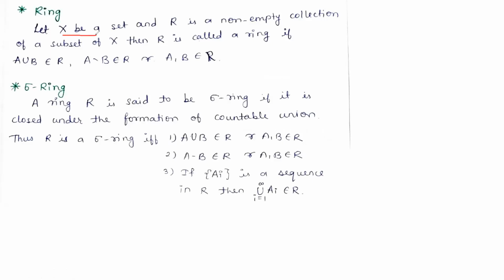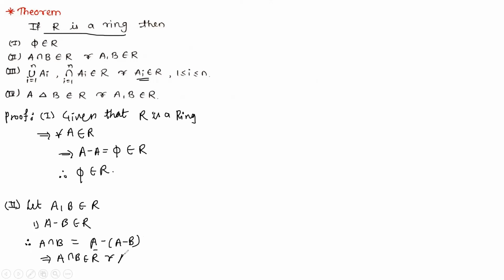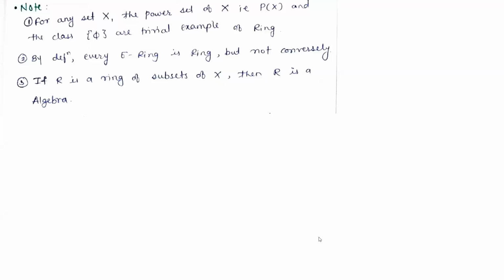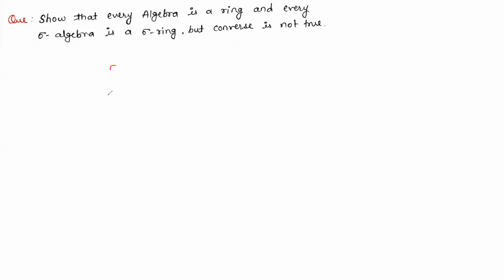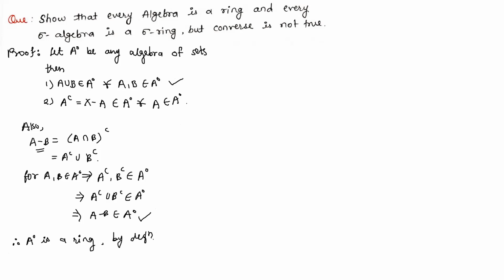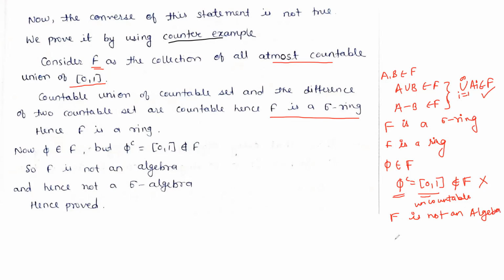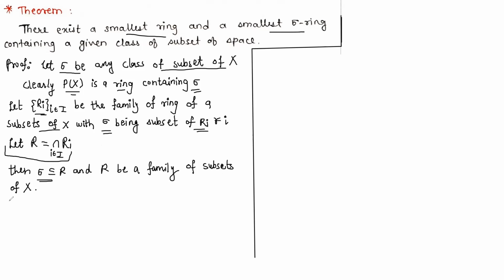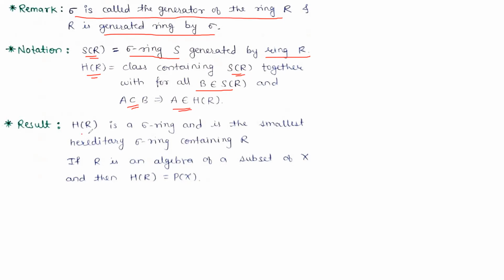Lect 16 MIT Unit 4 Ring and sigma ring